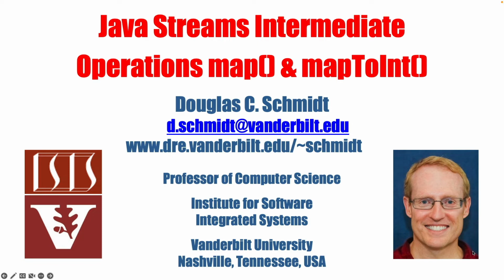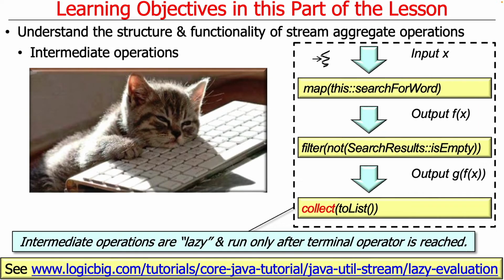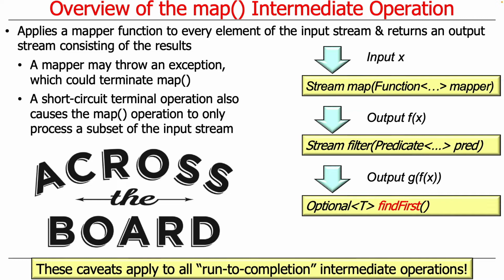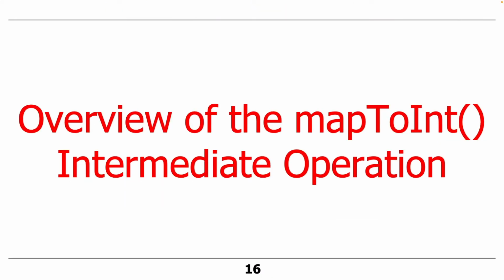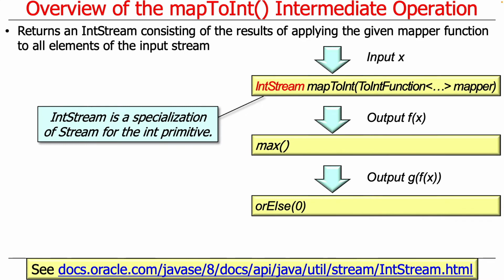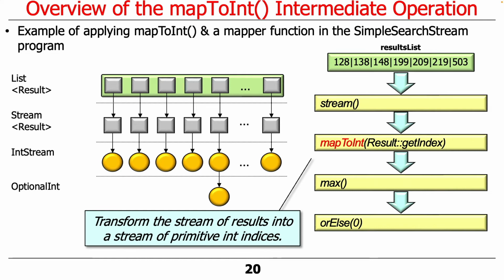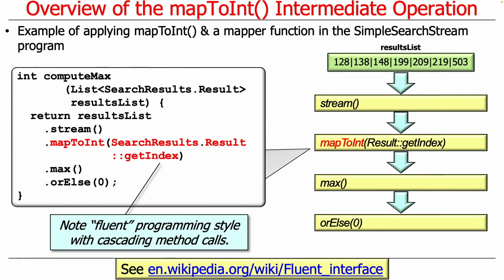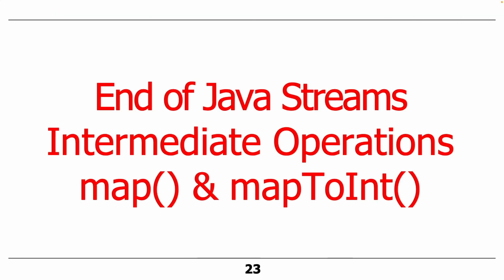Java Streams Intermediate Operations map() & mapToInt()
This video describes the structure & functionality of the Java stream intermediate operations
map() & mapToInt(), which are stateless and run-to-completion operations.